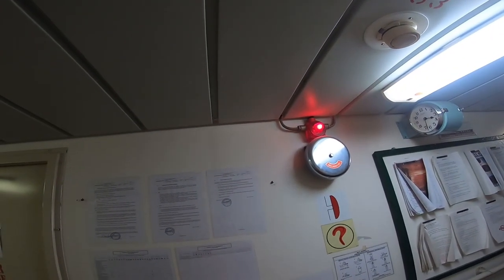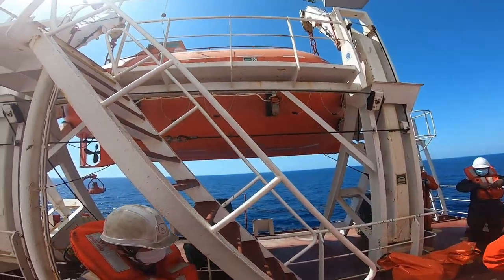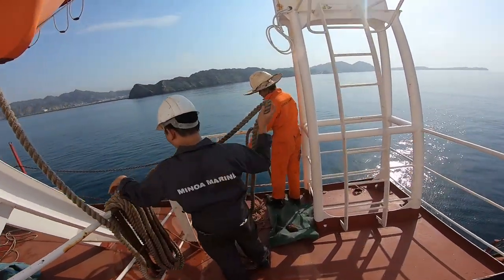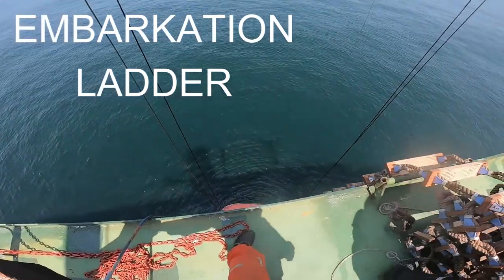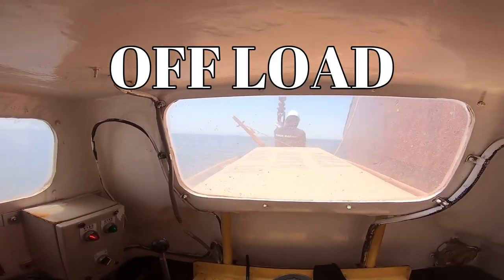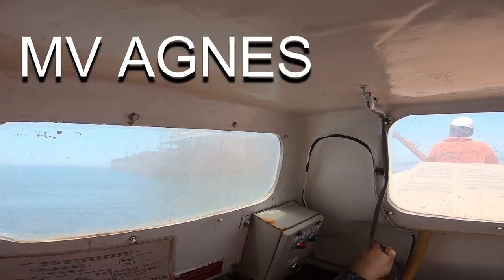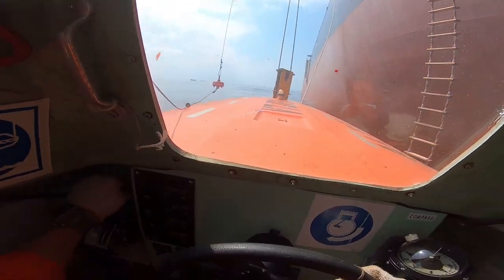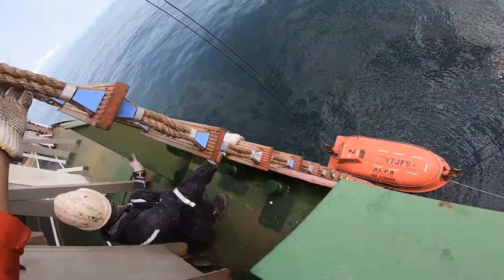ABANDONING THE SHIP | LAUNCH THE LIFEBOATS | SEAMAN VLOG S1 EP.36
Abandonship! During emergencies, the seafarers must always be prepared, ship’s equipment must always be in good condition. Therefore, constant drills, training and familiarization is a must. This is how we do the abandonship drill, launching of lifeboats and maneuvering in the water. Enjoy guys.